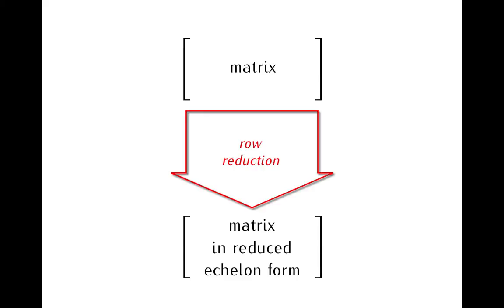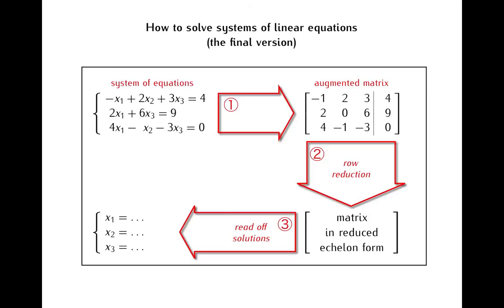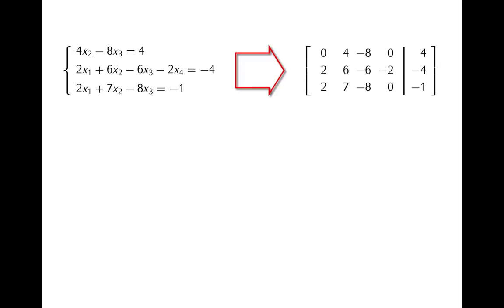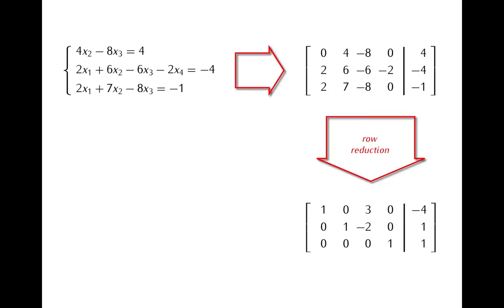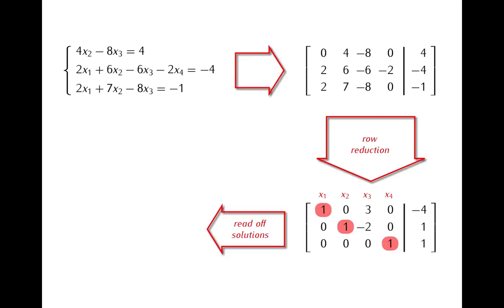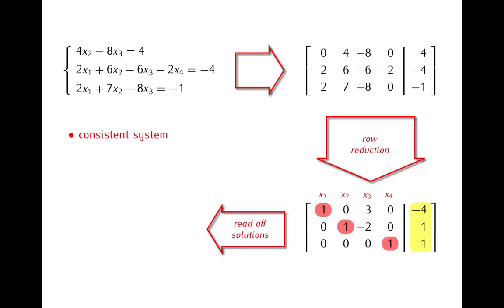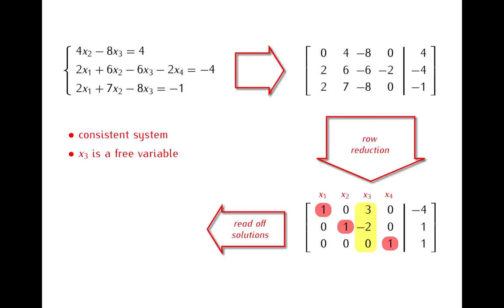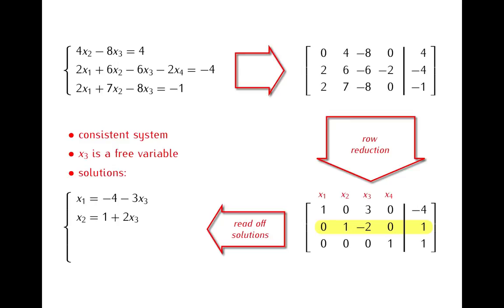01-6 Solving systems of linear equations: example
These are materials for the course MTH 309 Introduction to Linear Algebra at the University at Buffalo.